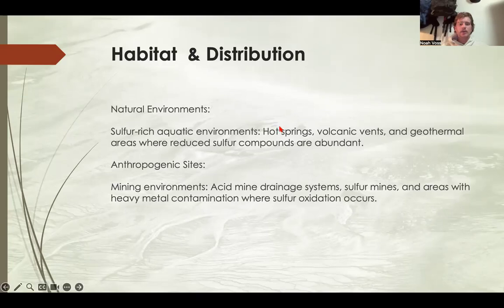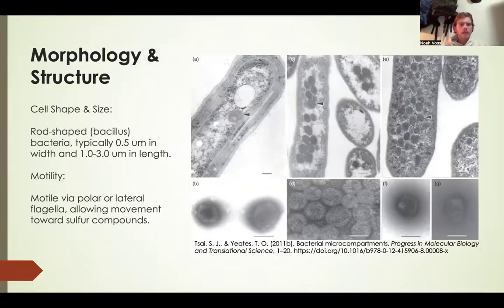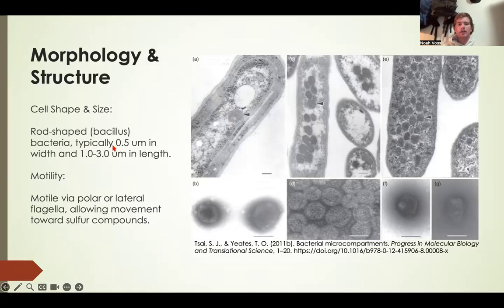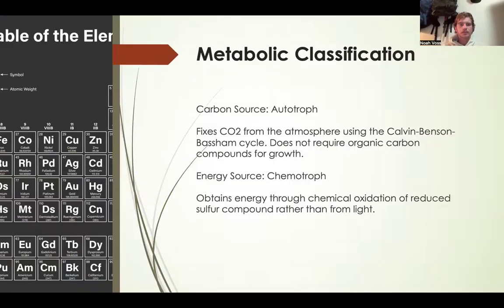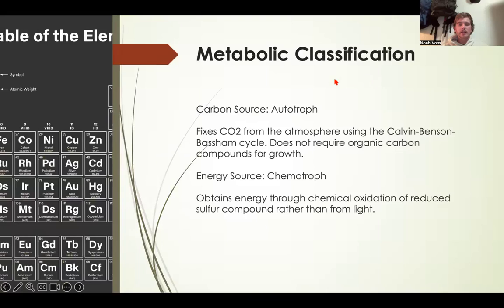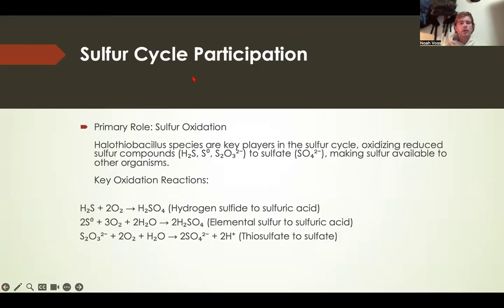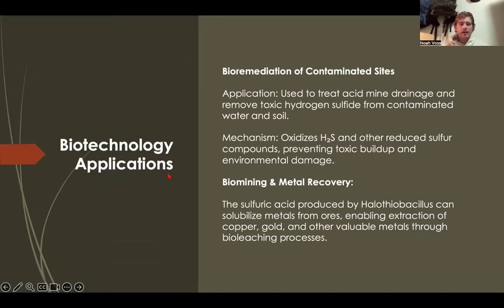Microbiology Lab Presentation